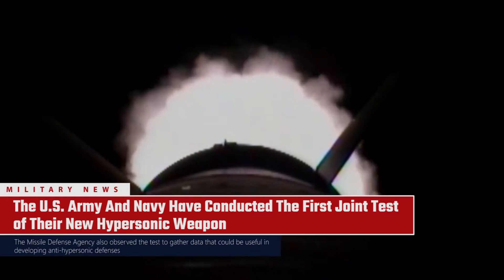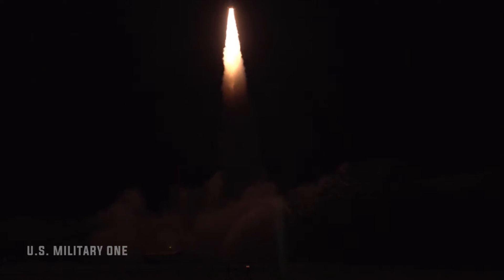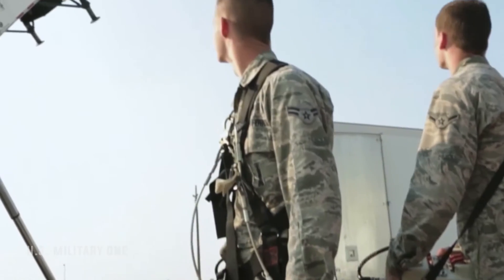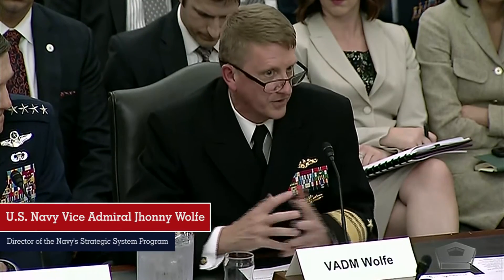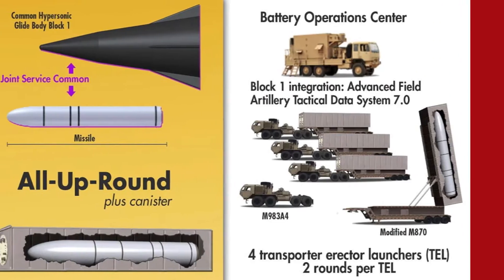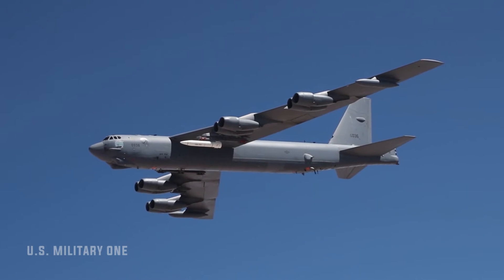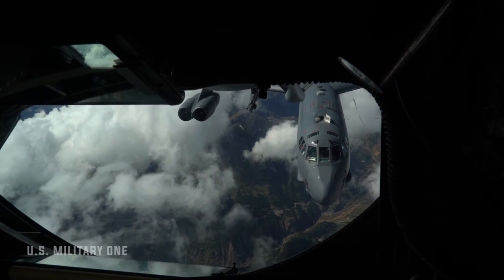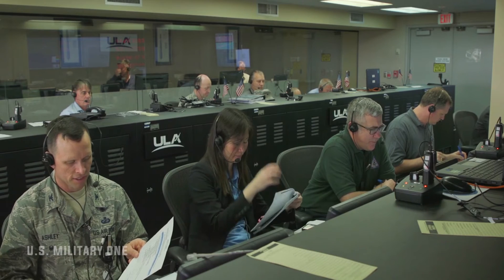The U.S. Army And Navy Have Conducted The First Joint Test Of Their New Hypersonic Weapon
The Missile Defense Agency also observed the test to gather data that could be useful in developing anti-hypersonic defenses.

The U.S. Army and the U.S. Navy, in cooperation with the Missile Defense Agency, have conducted their first joint test launch of a new hypersonic warhead in the Pacific.